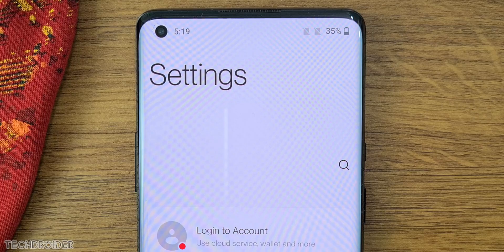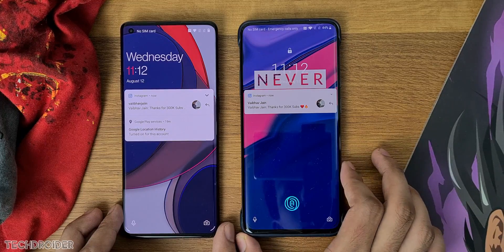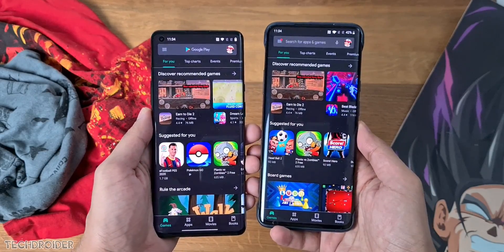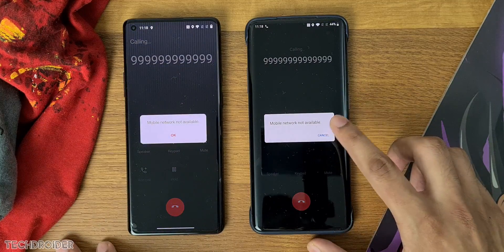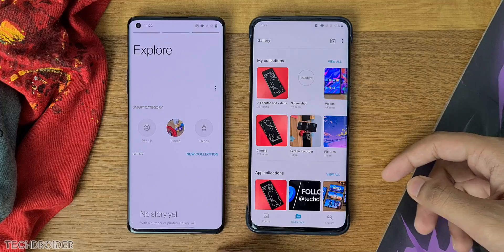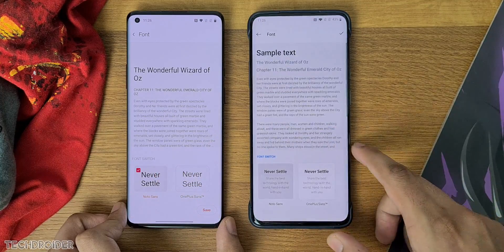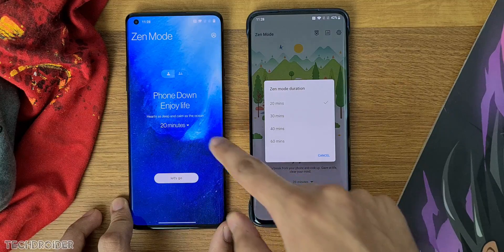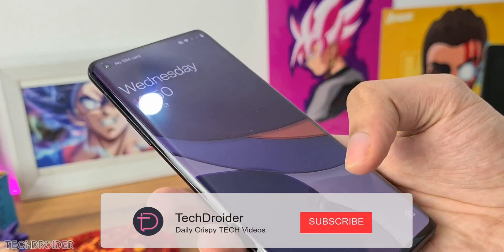OnePlus OxygenOS 11 (Android 11) OFFICIAL REVIEW!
OxygenOS 11 Final Preview with All the Cool Features and major User Interface Changes is Finally OFFICIAL. OxygenOS 11 is available for OnePlus 8 and OnePlus 8 Pro as a beta build and it's coming soon for OnePlus Nord, OnePlus 7T, 7 Pro and 6 series.